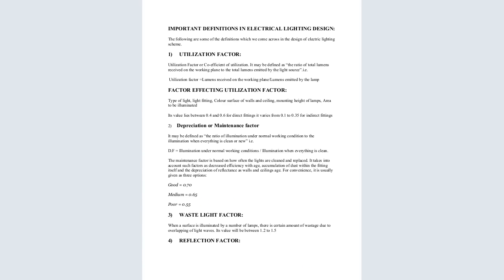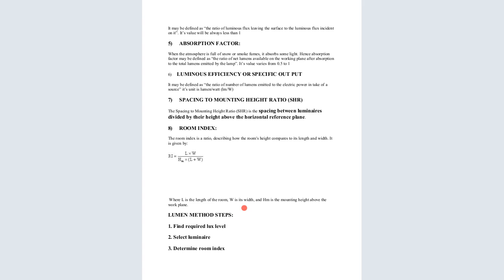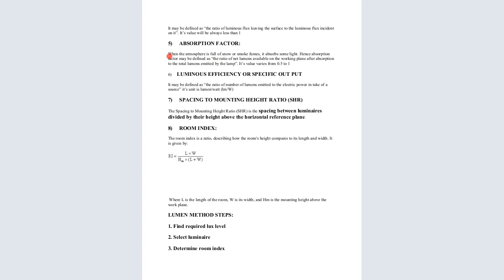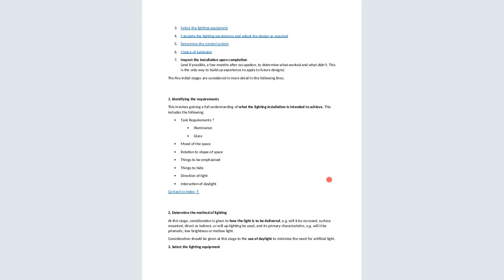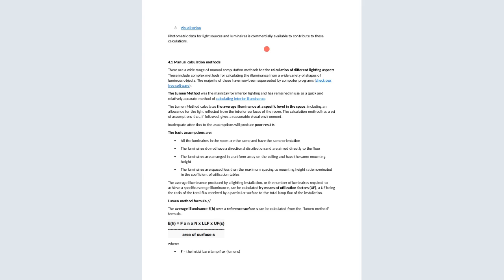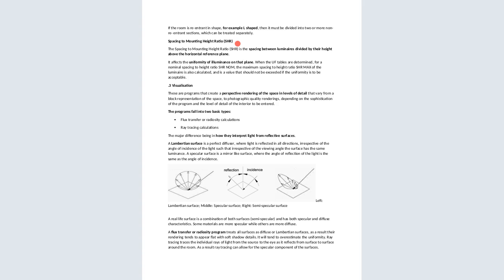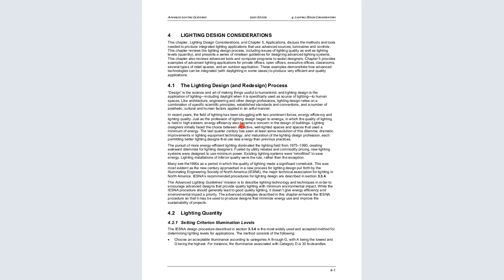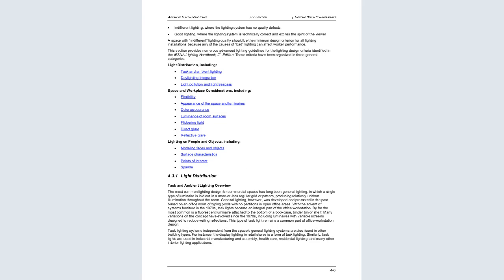WEEK 9 CLASS BBB VIDEO